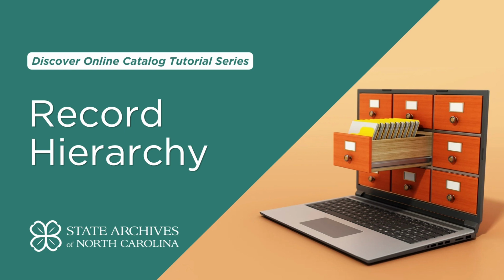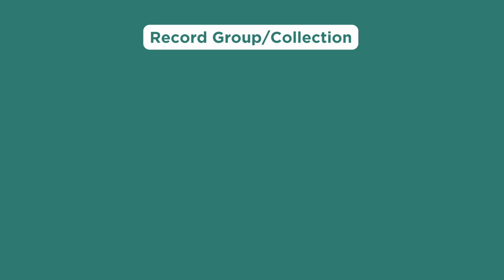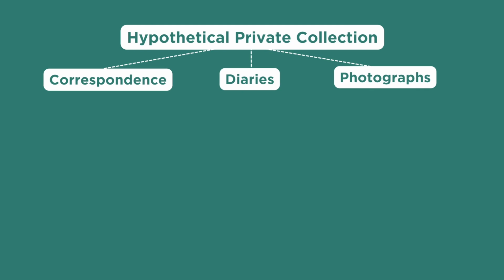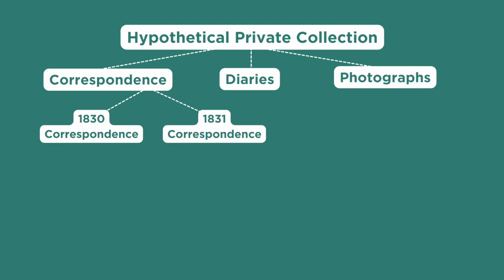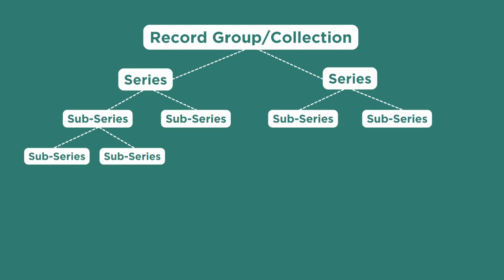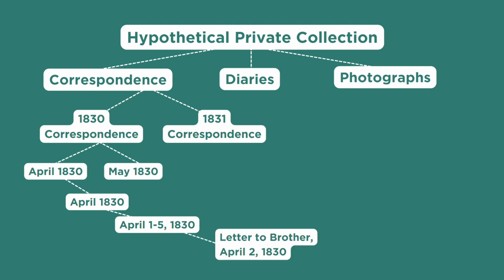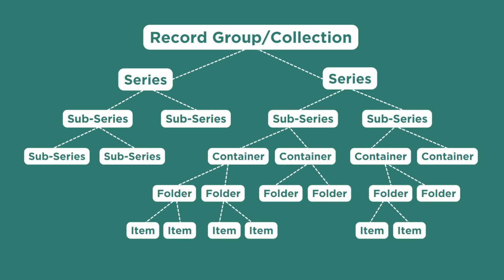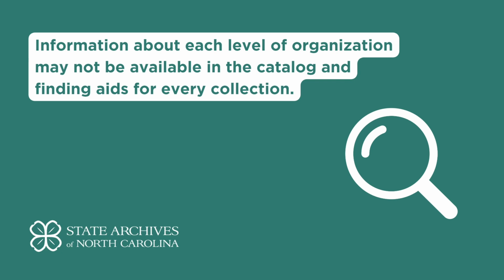Record Hierarchy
This video goes over how records at the State Archives are organized. We call this the Record Hierarchy, or the Record Family Tree. Records are both physically organized according to this hierarchy and described in the catalog and finding aids according to that organization. The level of written description in finding aids and the catalog, often referred to as “intellectual organization,” can vary from collection to collection. The individual items in collections, while physically organized, are rarely described specifically. Understanding the organization and description of records helps you not only to navigate the catalog, but to navigate the physical collections in the Search Room as well. This video is the second in a series on using the State Archives of North Carolina’s catalog.